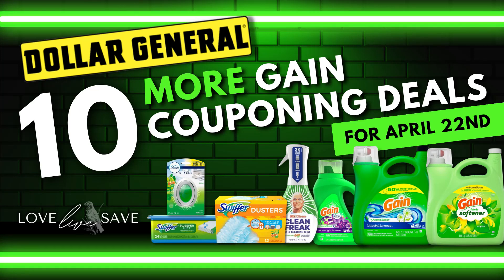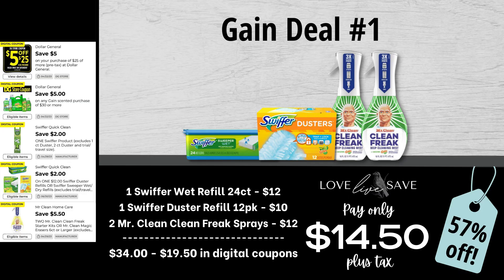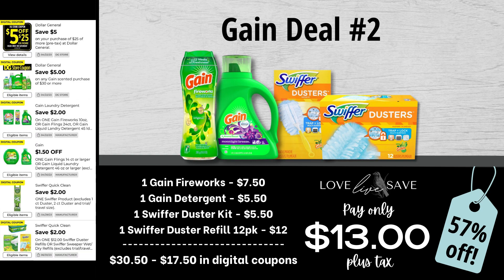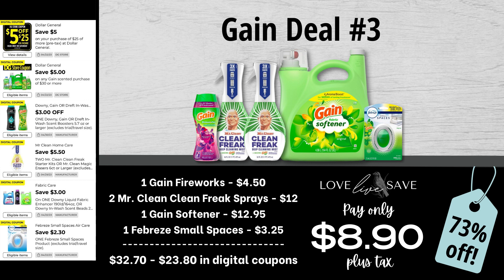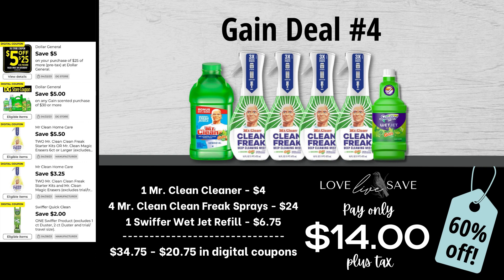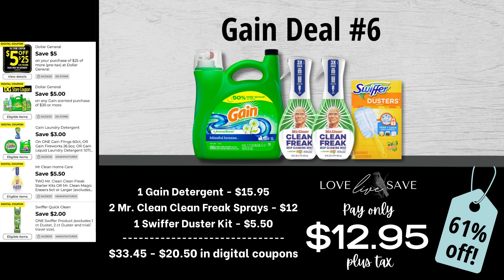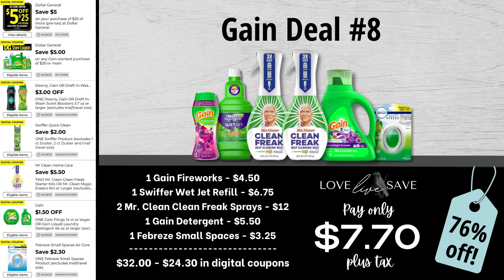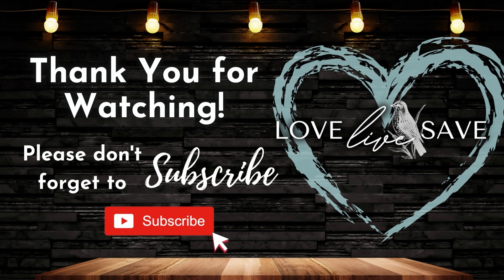MORE Dollar General Gain Deals for April 22nd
If you are wanting to stock up on Gain products here are 10 super easy couponing deals you can do this Saturday April 1st at Dollar General, assuming that your store hasn't already updated their registers so that the 2 $5 coupons stack.

Which was your favorite deal in today's video and why?

Also, by subscribing to my channel and giving this video a like, you'll not only show your support for my work, but you'll also join a great couponing community that always knows where to find the best deals. It's a simple and effective way to upgrade your couponing game."

Important Information

Want to save extra money with your couponing trips? Sign up for Fetch Rewards!
ED8KB